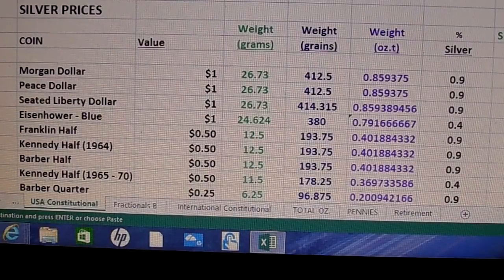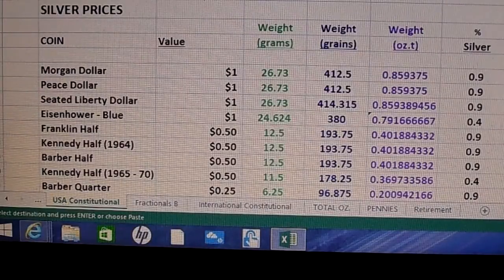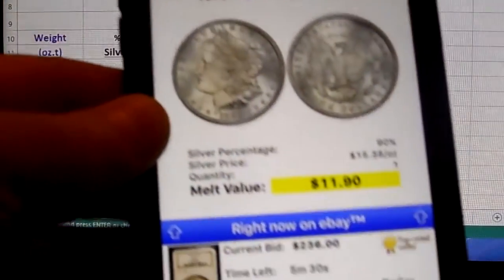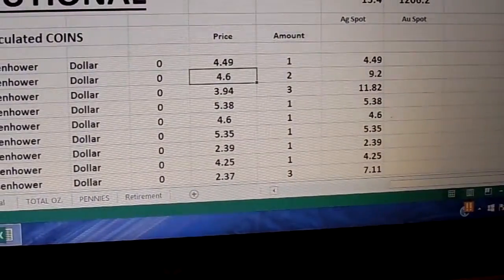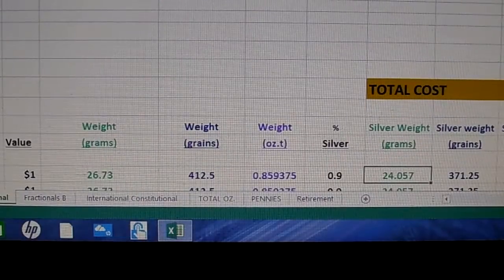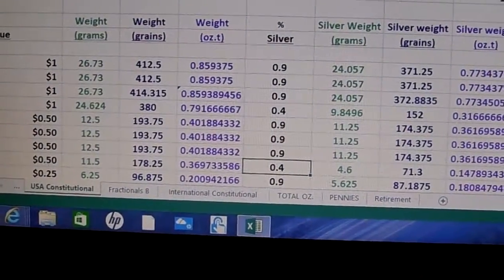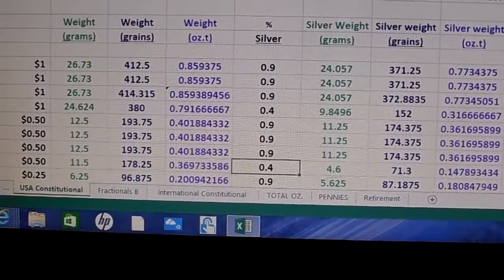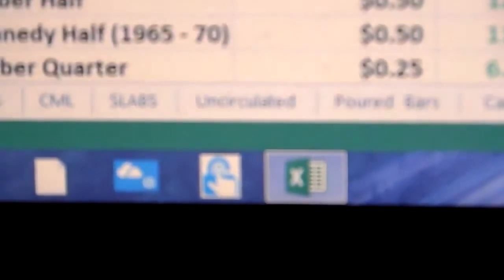V31: Spreadsheets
What are you using to keep track of your silver in the event of a robbery or just to ascertain a fair value should the time come to sell?